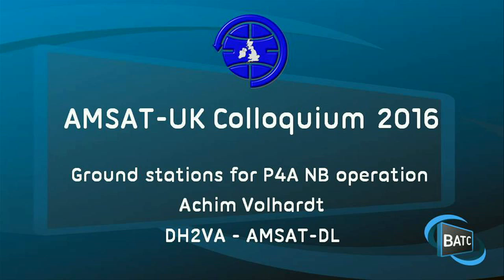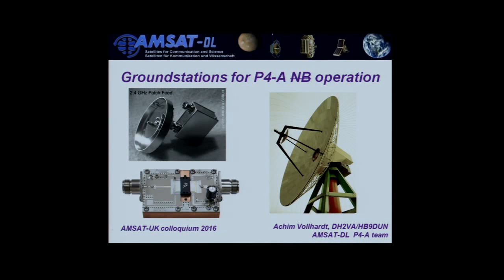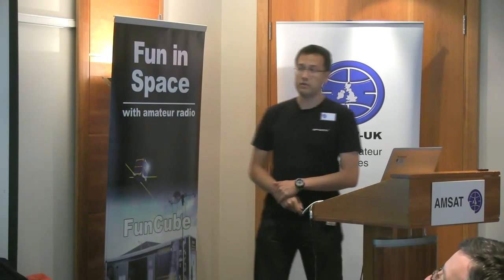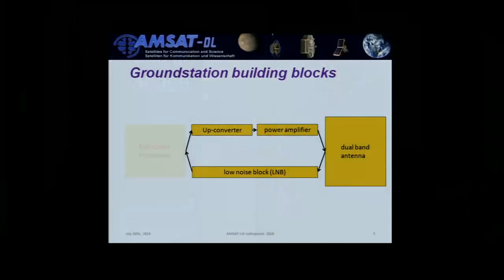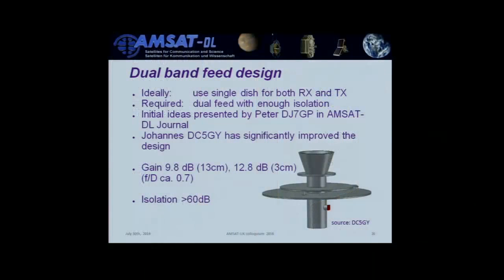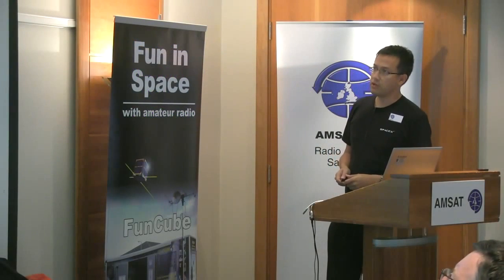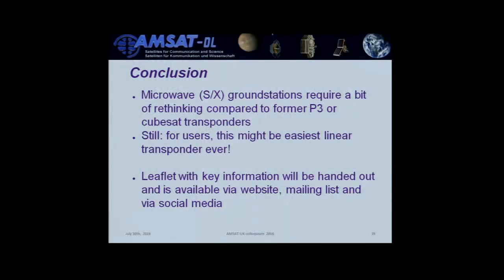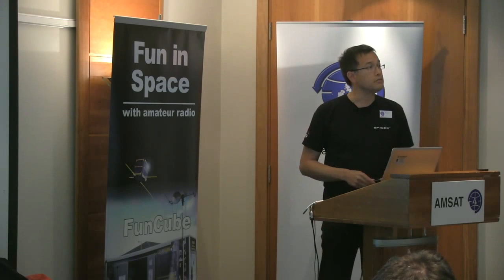Groundstations for P4A NB operation - Achim Volhardt DH2VA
Groundstations for P4A NB operation by Achim Volhardt DH2VA at the 31st annual AMSAT-UK International Space Colloquium in Guildford on July 30, 2016.